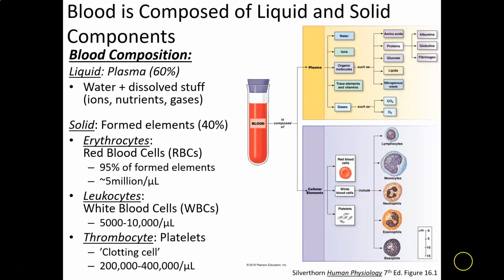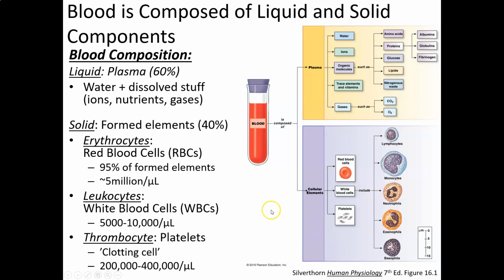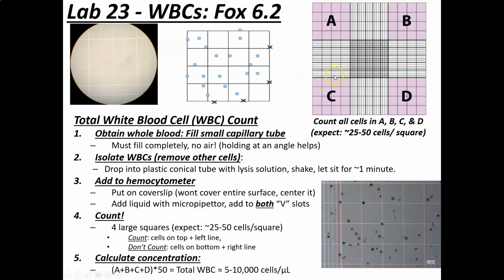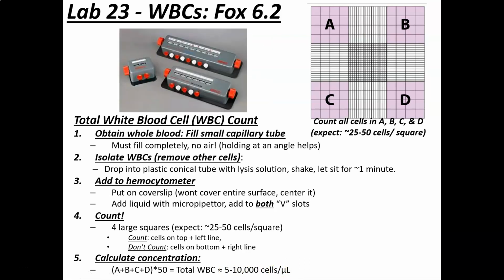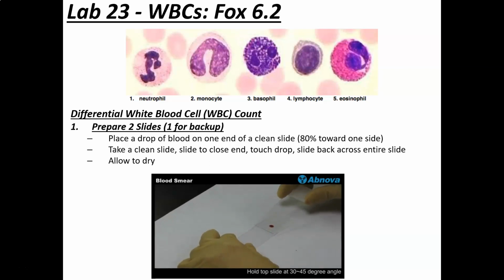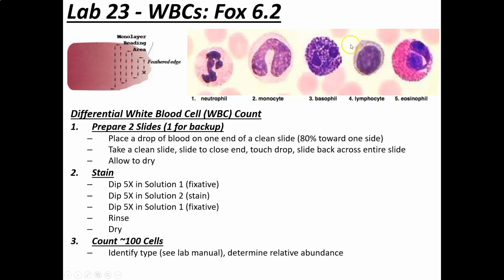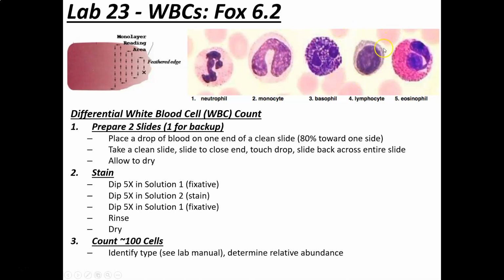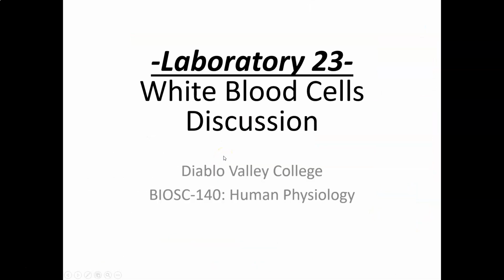Laboratory 23 Introduction